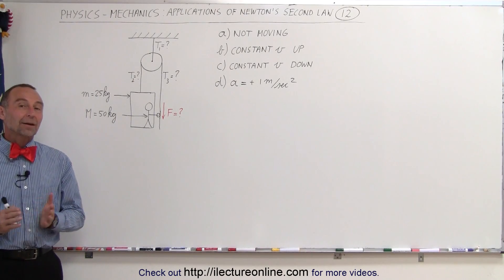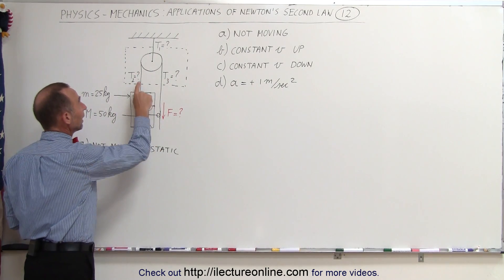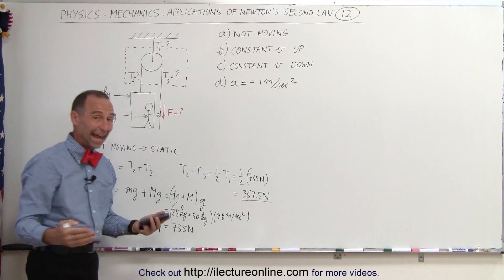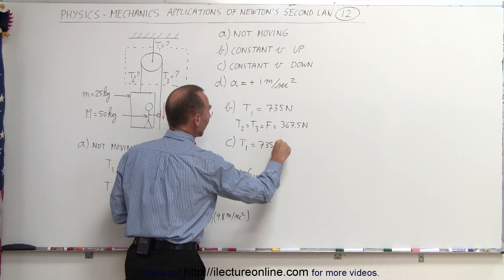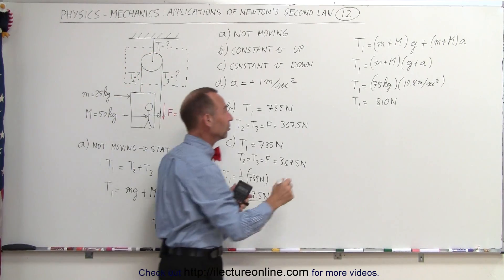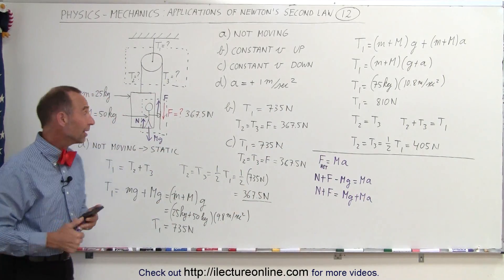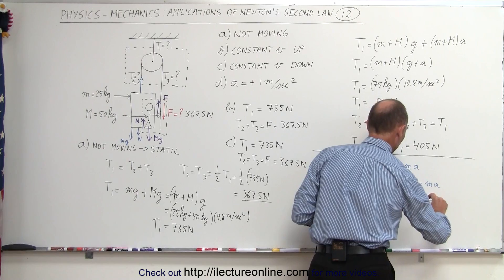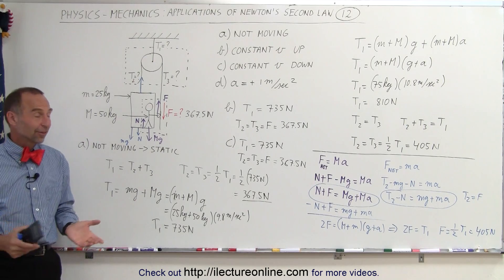Physics - Mechanics: Applications of Newton's Second Law (12.5 of 20) Corrected Video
In this video I will show you how to calculate the forces needed for a person pull himself up a stationary, moving, and accelerating elevator.

Next video in this series: